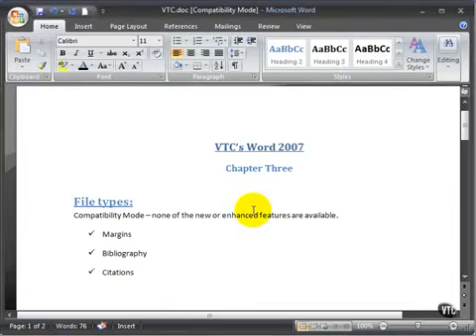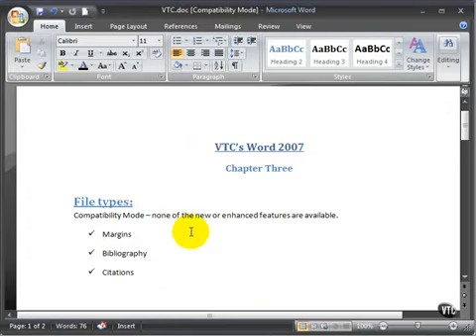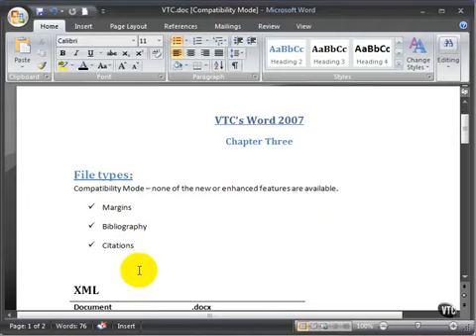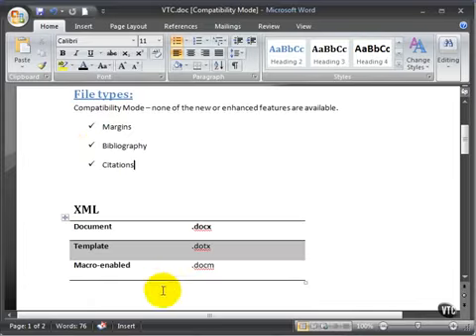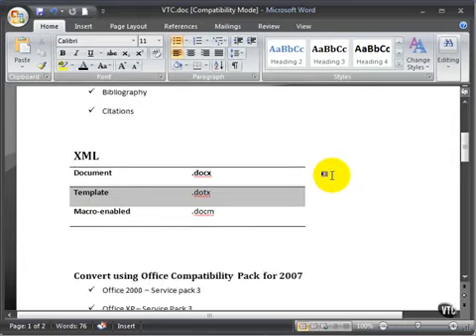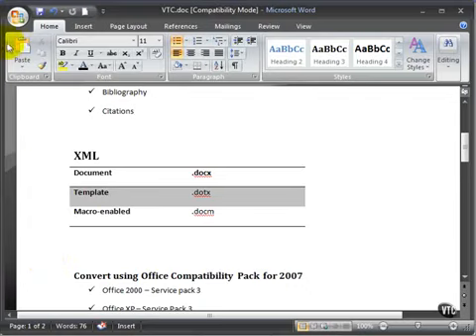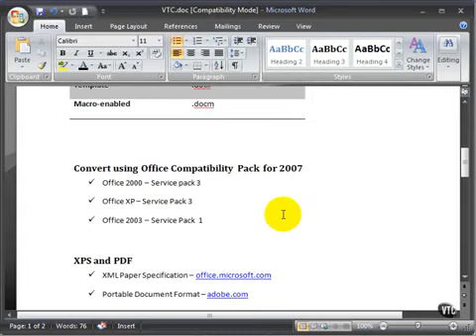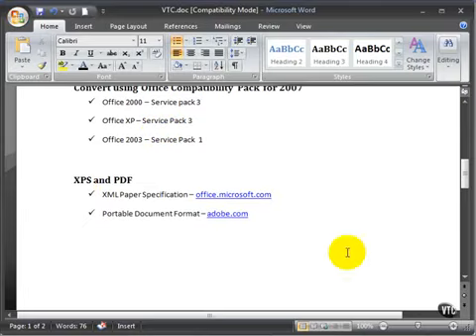Microsoft Word 2007 ENG TB 03 02 The New File Extensions